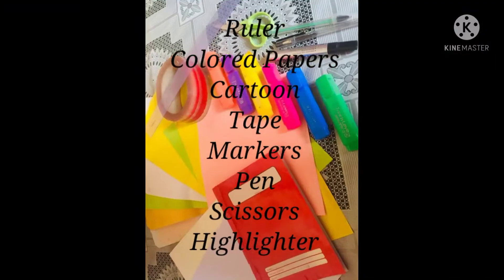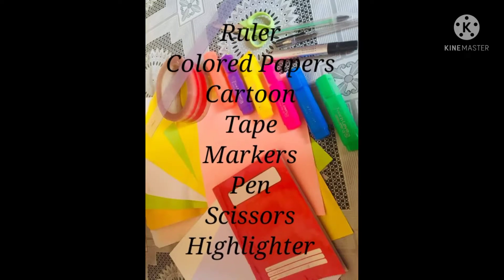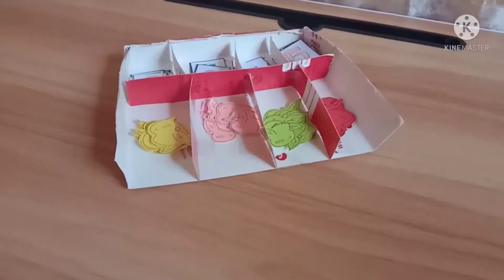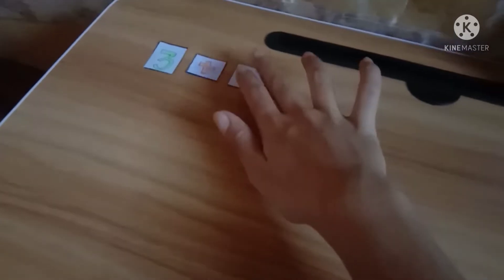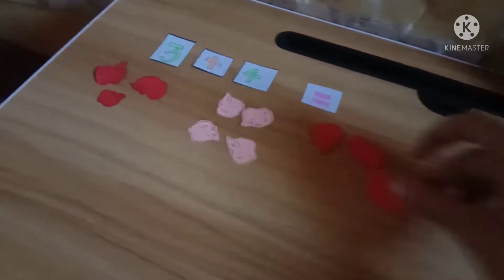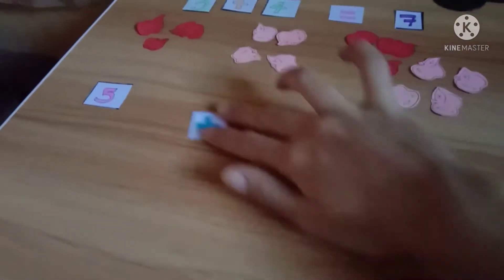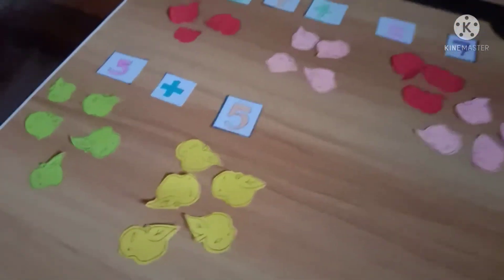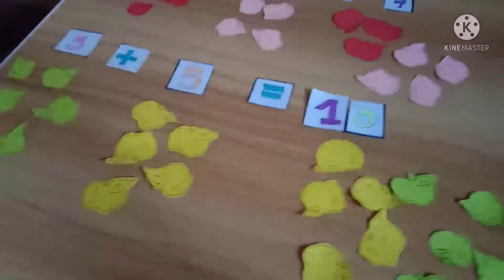ADDITION using Manipulative Materials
VILLANUEVA, Catherine M. BEEd1